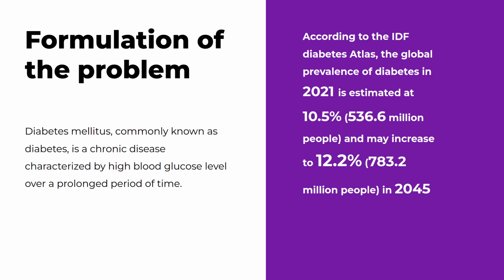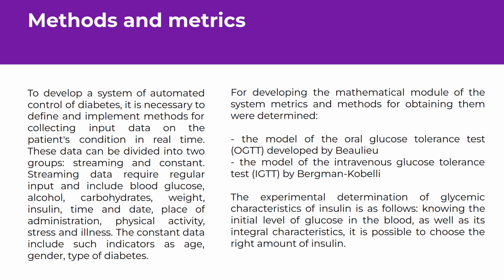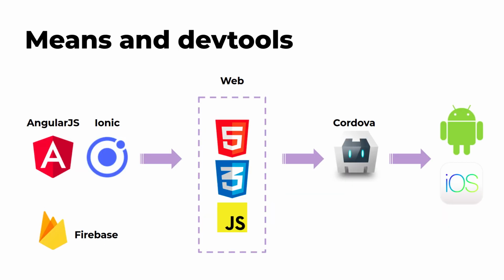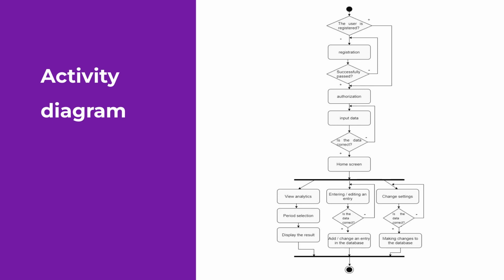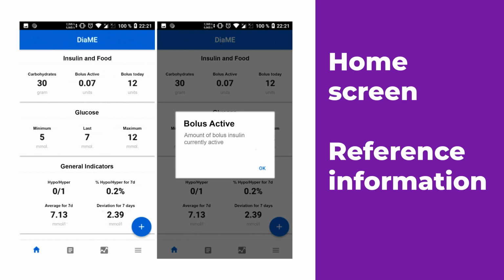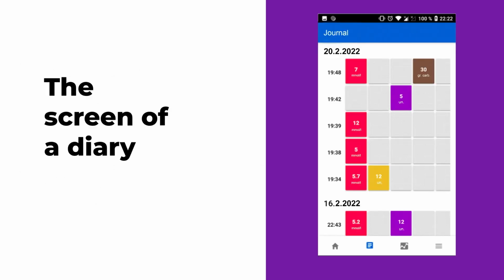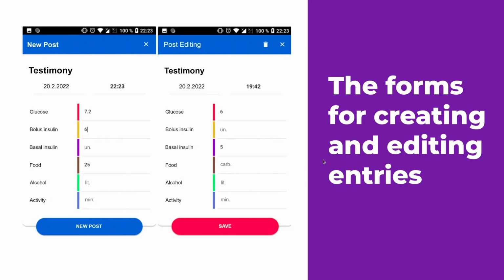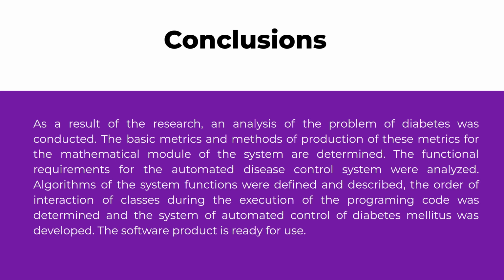CS&SE@SW 2022. The system of automated diabetes control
V. Levkivskyi, G. Marchuk, O. Kuzmenko, A. Levchenko
The system of automated diabetes control

Modern information technology creates new opportunities for quickly obtaining information about the status and trends of diseases such as diabetes. This paper considers the task of automating the collection and analysis of data on the condition of a patient.  The object of the research is information technology for creating mobile applications and mathematical models for calculating the optimal insulin therapy. The aim of the work is to analyze the incidence of diabetes and the development of a software product for managing blood glucose levels.  We developed a self-control diary which is the main functional feature of the system. It allows users to quickly obtain information about the state and trends of the disease. Based on the accumulated daily data, it is possible to take the necessary actions on time to improve the disease course. In the process of development, the database was designed and mathematical methods were used to analyze the data. The module of the analysis of the collected data for the specific period is developed. The results of the analysis can be obtained by the following indicators: the average glucose blood level, the number of glucose measurements, glucose deviations, the number of basal insulin injections, the number of hypo/hyperglycemia, the amount of bolus insulin. In our work we used object-oriented design techniques, document-oriented databases, modern web technology stacks for mobile application development and design of interfaces.   The result of solving the defined problem is a system for generating recommendations for diabetics based on data from diary entries.  An automated diabetes control system has been designed and developed. Mathematical models were used to calculate the glucose/insulin balance. The developed software can significantly improve the living standards of people with this disease. The system was tested by patients with diabetes.